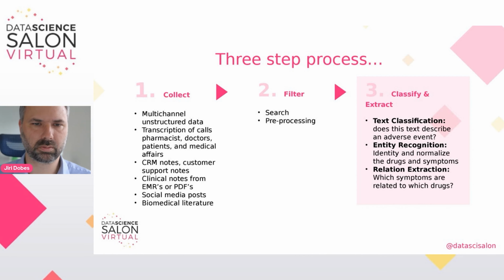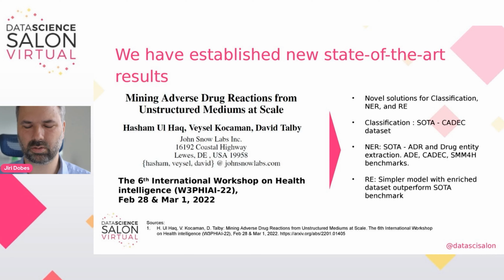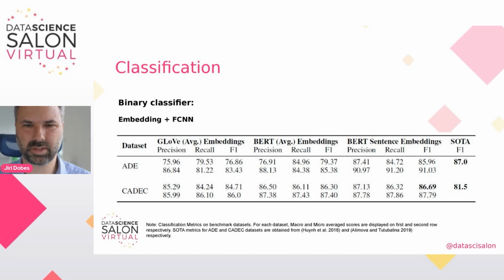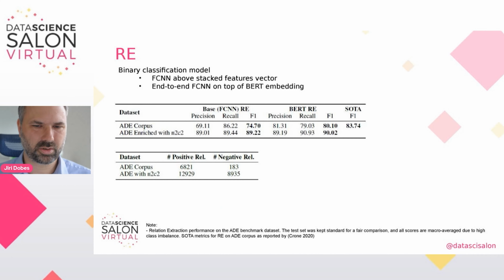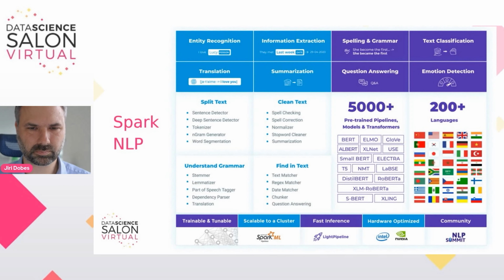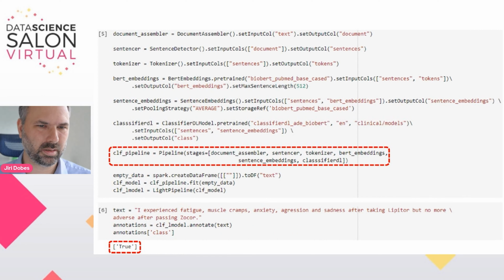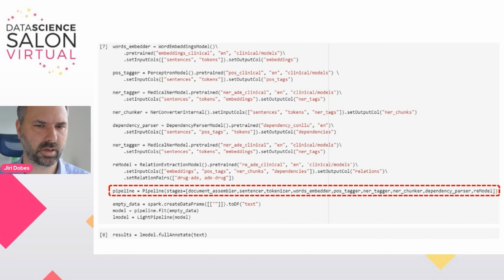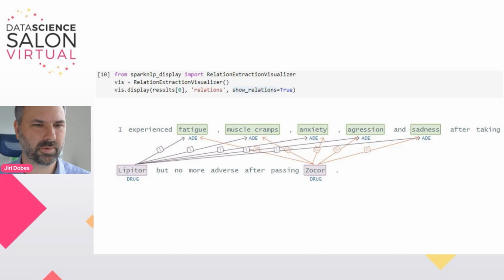Automatic mining of adverse drug reactions from social media posts and unstructured chats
Presented by Jiri Dobes, Head of Solutions at John Snow Labs

It is estimated that adverse drug reactions (ADR) cost around $30 billion per year in the US alone. Yet, most ADRs remain hidden - as only around 5% of ADRs are reported to the regulator. Marketing authorization holders (pharma companies) are required by the regulator to monitor for suspected ADR in all their own communication channels. This includes web pages under their ownership, discussion of patient groups and special diseases groups, social media accounts they own and operate, and chats in mobile and messaging apps.

We present a technology for ADR mining in social media posts and unstructured texts. Each document is first classified for the presence of an ADR. The adverse event is then extracted and semantically related to the corresponding drug. The system scales to handle multiple streaming or batch data sources, supports multiple languages, and delivers state-of-the-art accuracy in recent peer-reviewed papers. It is based on Spark NLP for Healthcare, the most widely used NLP library in the industry.